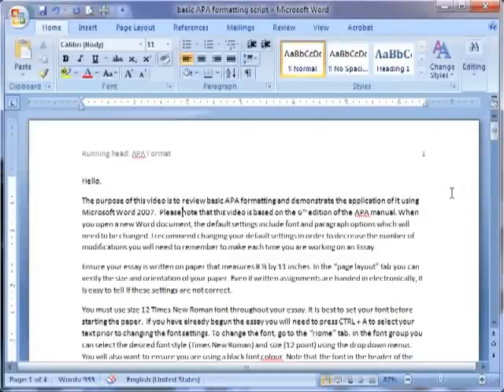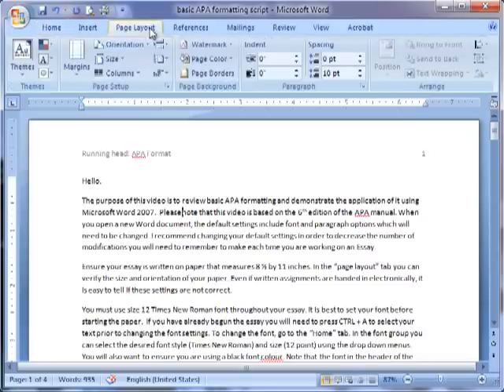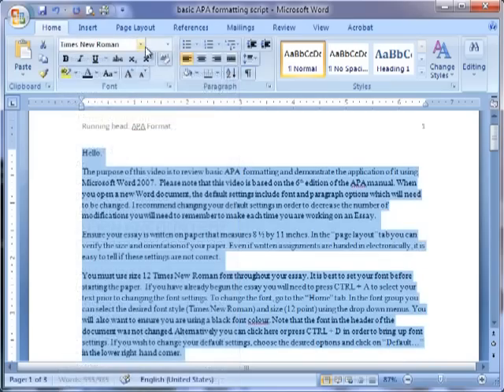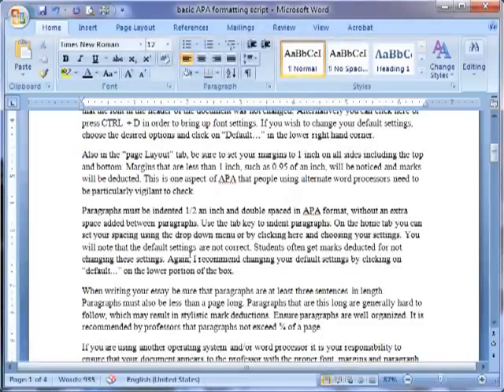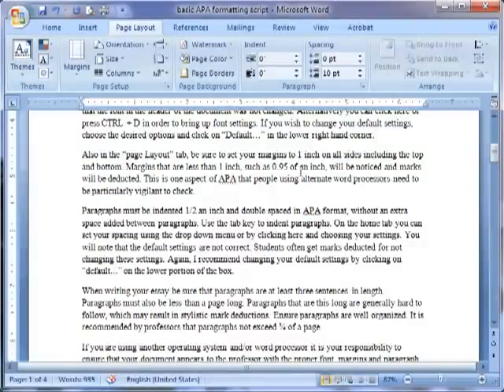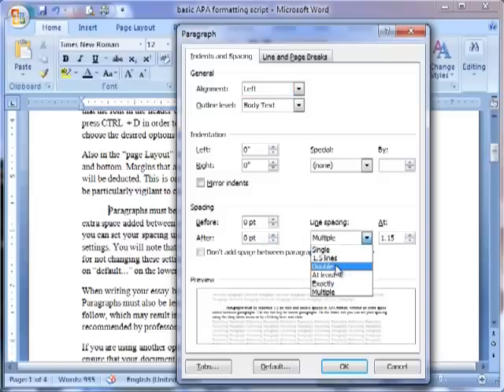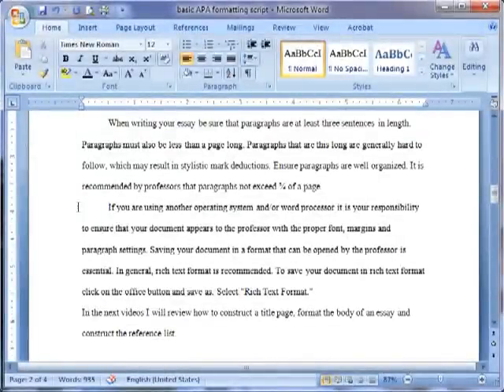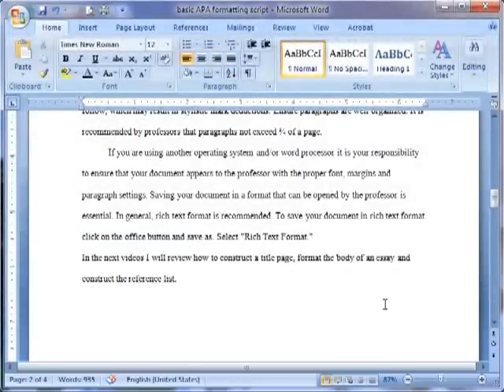OLD BScN Basic APA Formatting (Video 1 of 4)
Hello.
 The purpose of this video is to review basic APA formatting and demonstrate the application of it using Microsoft Word 2007.  Please note that this video is based on the 6th edition of the APA manual. When you open a new Word document, the default settings include font and paragraph options which will need to be changed. I recommend changing your default settings in order to decrease the number of modifications you will need to remember to make each time you are working on an Essay.
 Ensure your essay is written on paper that measures 8 ½ by 11 inches. In the "page layout" tab you can verify the size and orientation of your paper. Even if written assignments are handed in electronically, it is easy to tell if these settings are not correct.
 You must use size 12 Times New Roman font throughout your essay. It is best to set your font before starting the paper.  If you have already begun the essay you will need to press CTRL + A to select your text prior to changing the font settings. To change the font, go to the "Home" tab. In the font group you can select the desired font style (Times New Roman) and size (12 point) using the drop down menus. You will also want to ensure you are using a black font colour. Note that the font in the header of the document was not changed. Alternatively you can click here or press CTRL + D in order to bring up font settings. If you wish to change your default settings, choose the desired options and click on "Default..." in the lower right hand corner.
Also in the "page Layout" tab, be sure to set your margins to 1 inch on all sides including the top and bottom. Margins that are less than 1 inch, such as 0.95 of an inch, will be noticed and marks will be deducted. This is one aspect of APA that people using alternate word processors need to be particularly vigilant to check.
 Paragraphs must be indented 1/2 an inch and double spaced in APA format, without an extra space added between paragraphs. Use the tab key to indent paragraphs. On the home tab you can set your spacing using the drop down menu or by clicking here and choosing your settings. You will note that the default settings are not correct. Students often get marks deducted for not changing these settings. Again, I recommend changing your default settings by clicking on "default..." on the lower portion of the box.
 When writing your essay be sure that paragraphs are at least three sentences in length.  Paragraphs must also be less than a page long. Paragraphs that are this long are generally hard to follow, which may result in stylistic mark deductions. Ensure paragraphs are well organized. It is recommended by professors that paragraphs not exceed ¾ of a page.
 If you are using another operating system and/or word processor it is your responsibility to ensure that your document appears to the professor with the proper font, margins and paragraph settings. Saving your document in a format that can be opened by the professor is essential. In general, rich text format is recommended. To save your document in rich text format click on the office button and save as. Select "Rich Text Format."
 In the next videos I will review how to construct a title page, format the body of an essay and construct the reference list.

American Psychological Association (2010). Publication manual of the American Psychological Association (6th ed.). Washington, DC: Author.